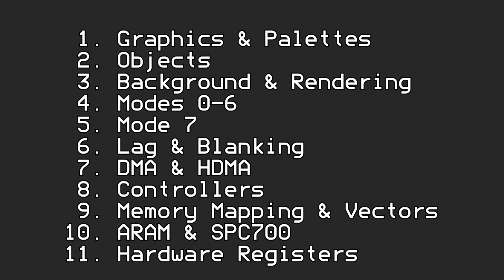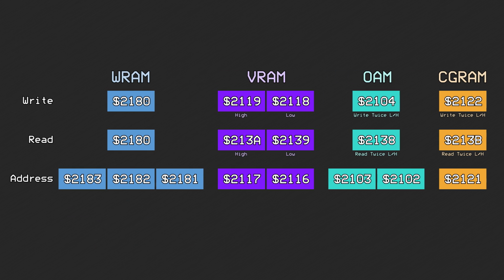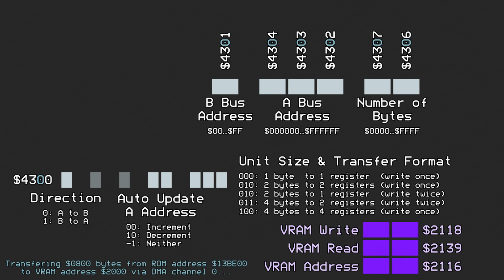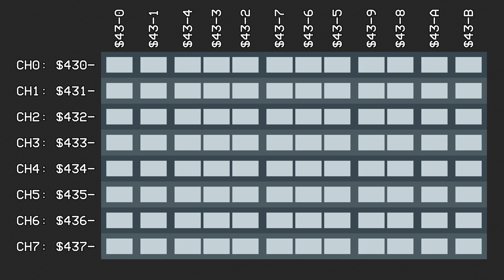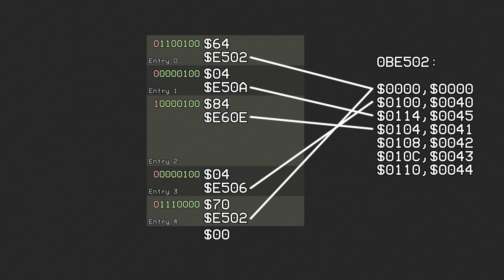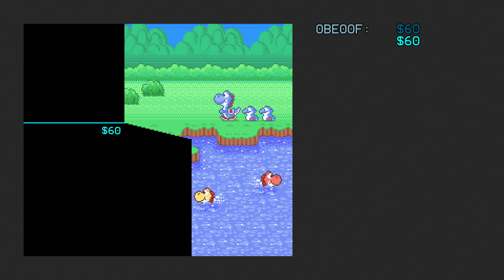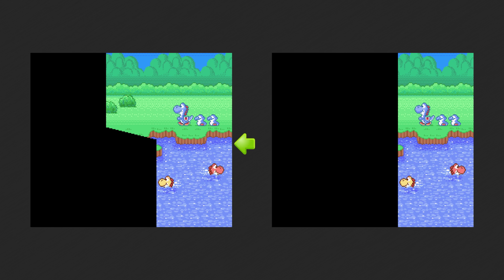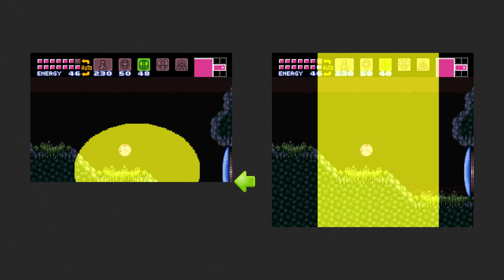[OUTDATED] DMA & HDMA - Super Nintendo Entertainment System Features Pt. 07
The term HDMA is tossed around a lot when talking about SNES video effects, but what exactly is it? It's all explained right here.

PATRONS
Thank you everyone for your help! It means so much to me!